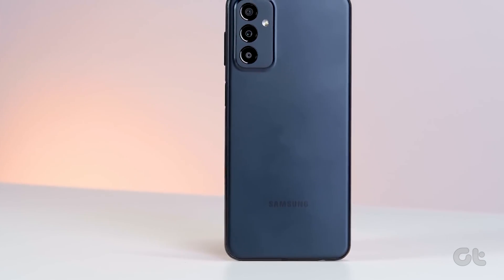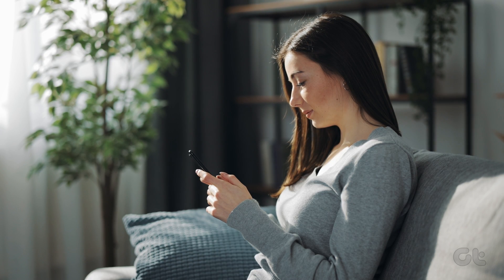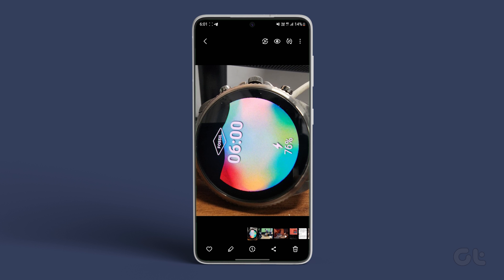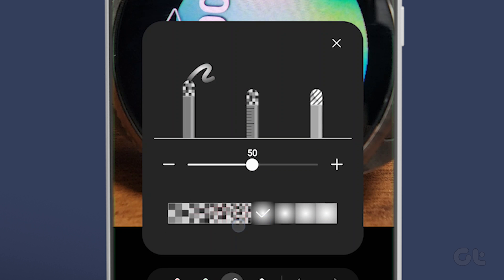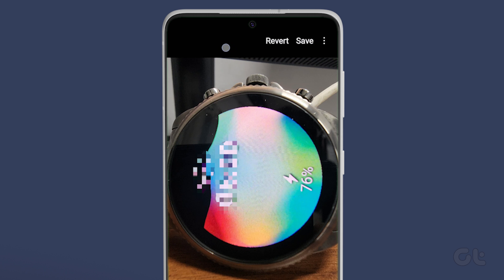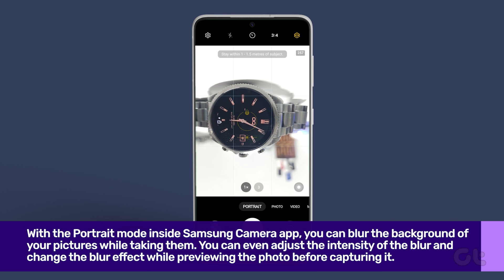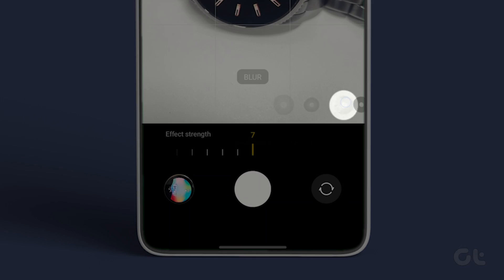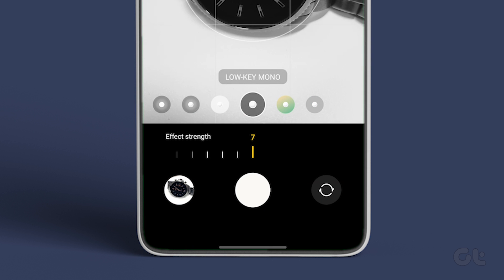How to Blur the Background or Part of a Picture on Samsung Galaxy Phones | No Other App Needed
Do you want to create stunning photos with blurred backgrounds or hide sensitive information from your pictures? You can do this all without installing any third-party app, using the built-in tools in the Samsung Gallery and Camera apps on your Samsung Galaxy phones.

In this video, we go through the various ways in which you can do all of that inside your Samsung Galaxy smartphone.